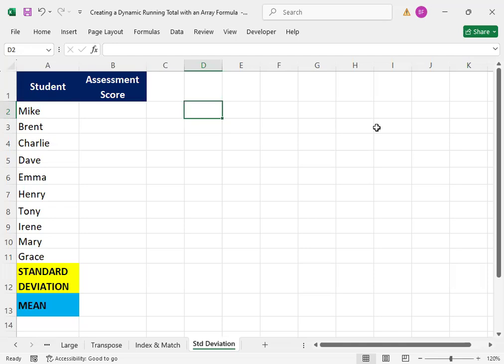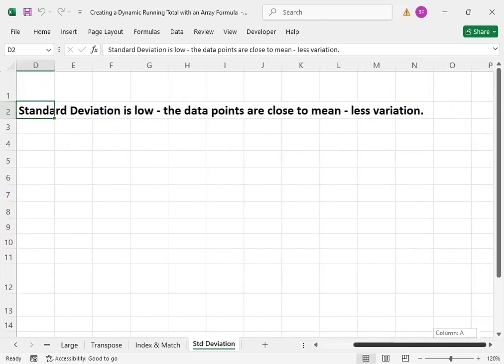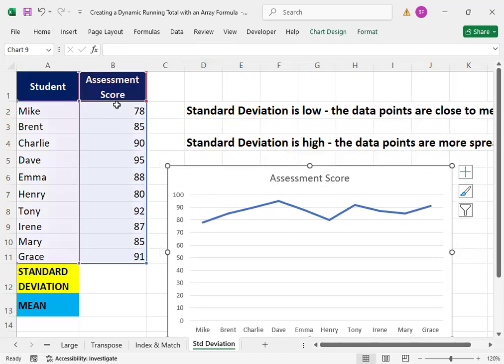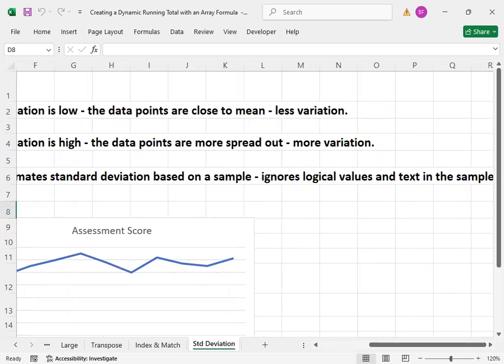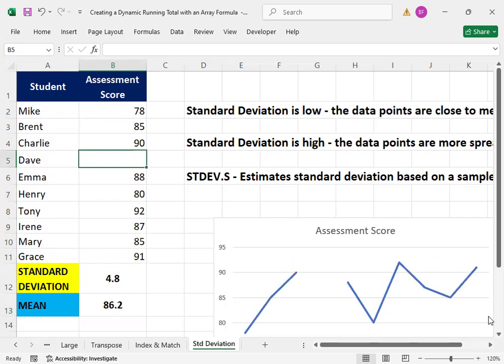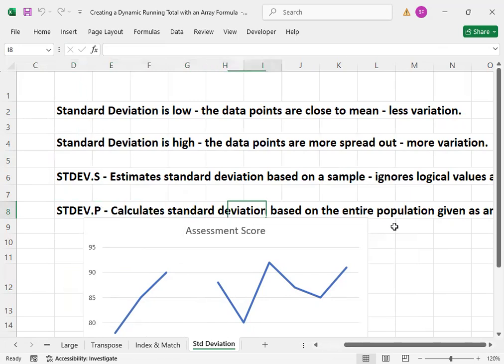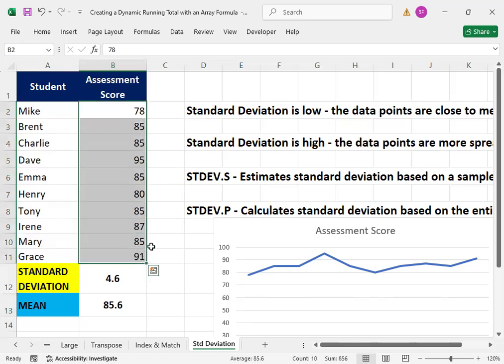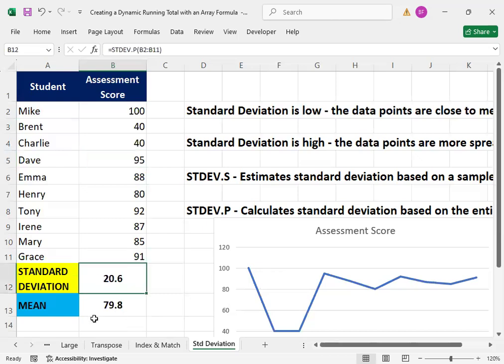Excel Standard Deviation STDEV.S vs STDEV.P Explained | Find Data Variability Fast.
Be a member of this channel to receive mgt tools.